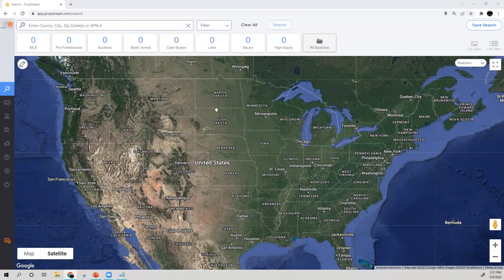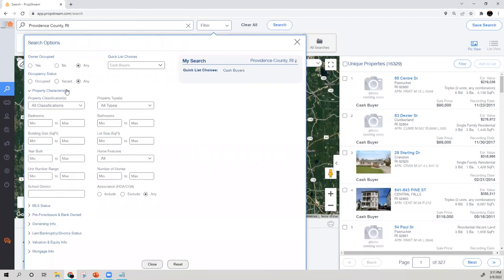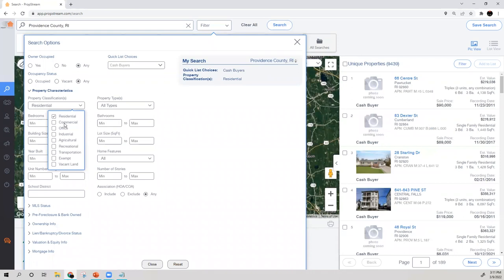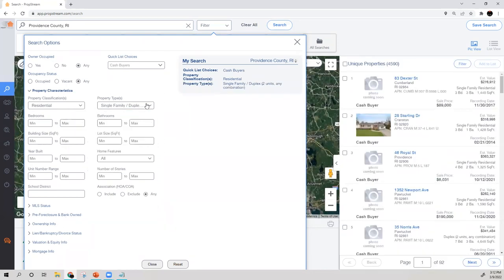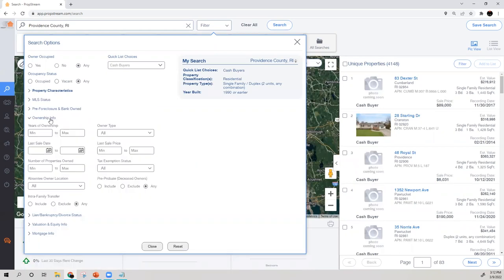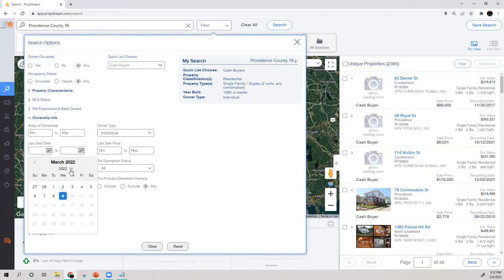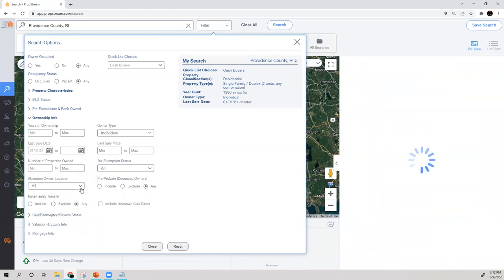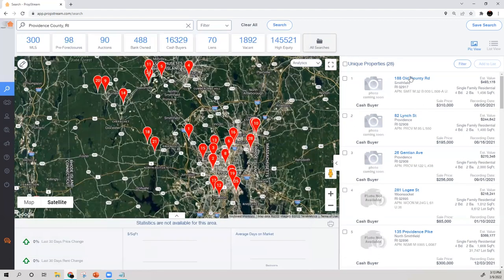Best Practices When Building Your Next Cash Buyers List | PropStream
If you're wondering how to create a "Cash Buyers List" in PropStream, we got you covered! Burton will help guide you through how to filter, so each time you log on to PropStream, your cash buyers list is waiting for you!

Enroll in our new free course "PropStream for Agents: Landing New Leads and Listings" to get started!